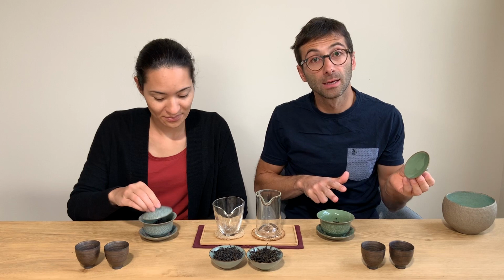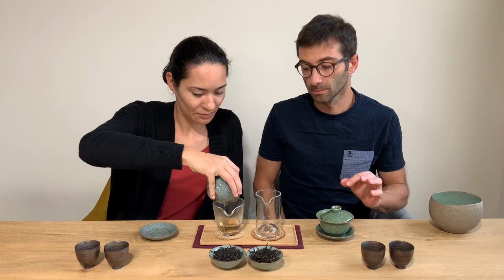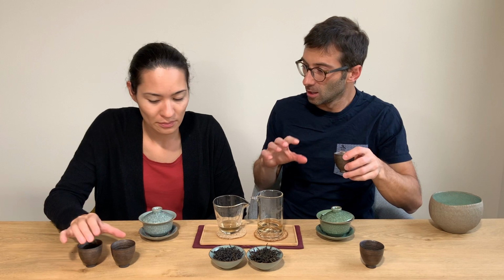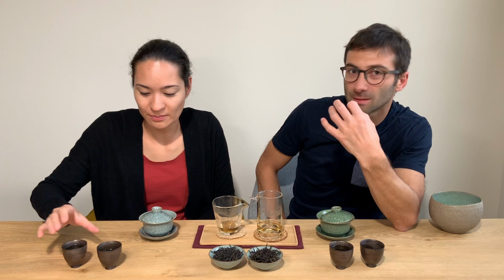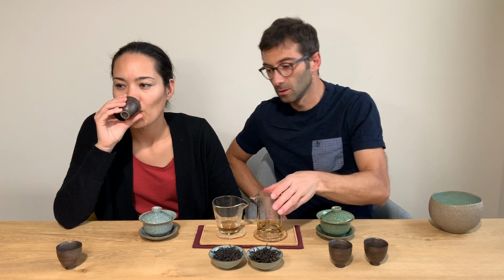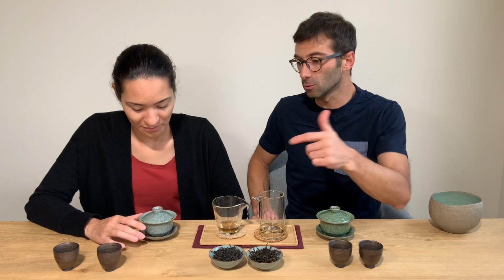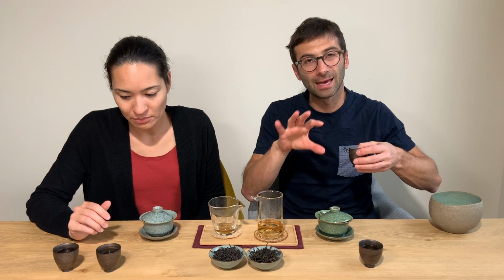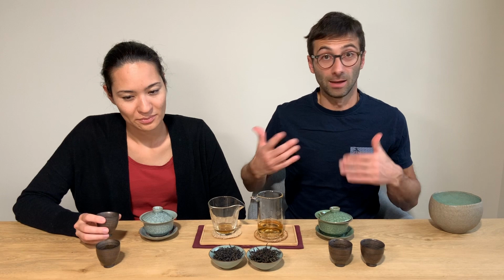FENGHUANG DANCONG: Bouquet vs. Classic Style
Gabriele & Caroline taste two Fenghuang Dancong (Phoenix Single Bush) oolong teas side-by-side. Both are Xingren Xiang (almond fragrance). The cultivar, farmer, and harvest time are the same. The difference? One is processed as a 'classic style' and the other a 'bouquet style'. The meaning of these two terms, and how they compare in taste, mouthfeel, and intensity, are explored...

📖 For even more insights into the tea world and to access bonus material and special offers, join our newsletter

🍵 TEA
Tasted in this video: